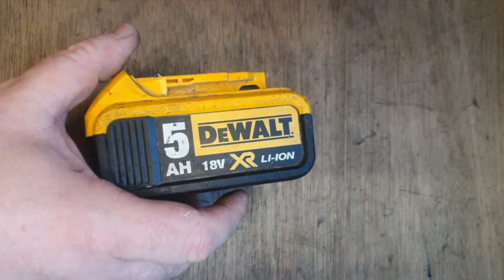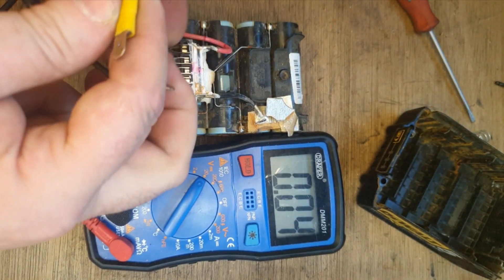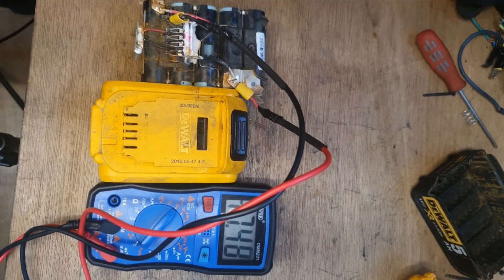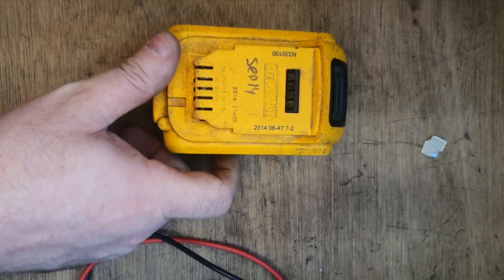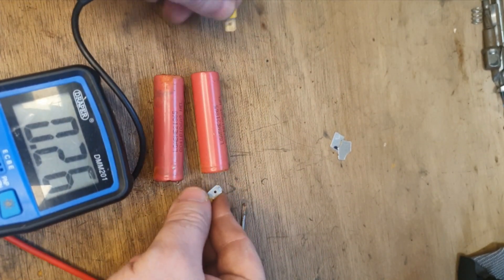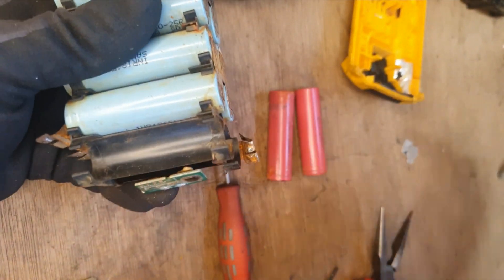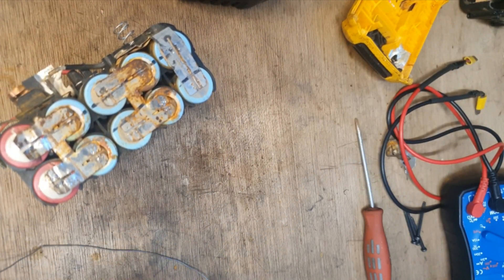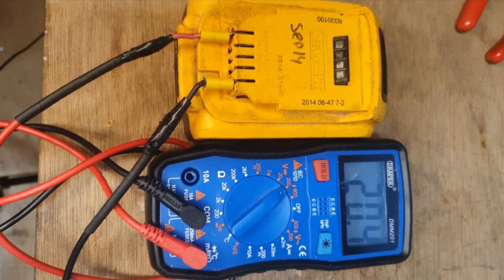Fixing a Junk Dewalt Battery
This Dewalt XR 18v battery was totally beyond repair. I however wanted to fix it regardless of that. I first tried to jump start it with a good battery however two bad cells did not recover. I then decided to pull 2 cells from a scrap beyond repair battery and use them as replacement cells for the bad ones. The repair was a complete success however using already used cells is not a long term solution but hopefully it was entertainment for the viewers.

Battery repair is a risky undertaking and careful consideration should be taken before attempting it. It is not the intention of Doctor Lefthandthread media for any injury to occur as a result of my videos.